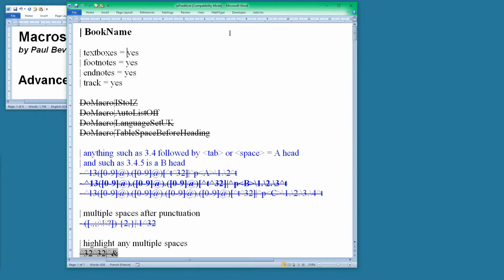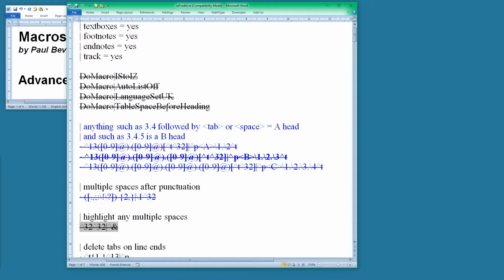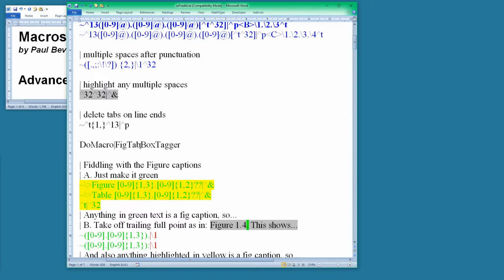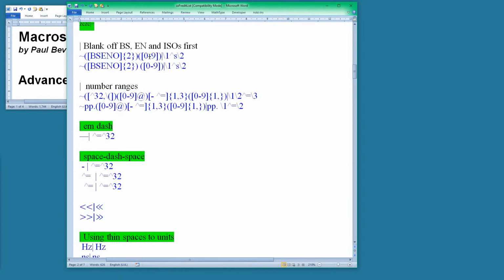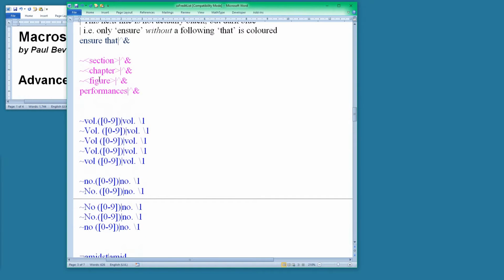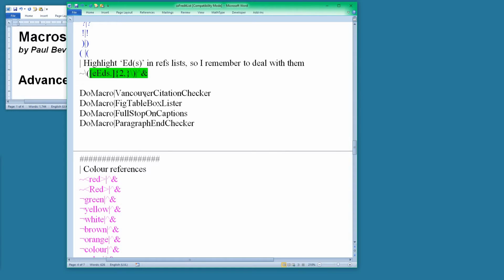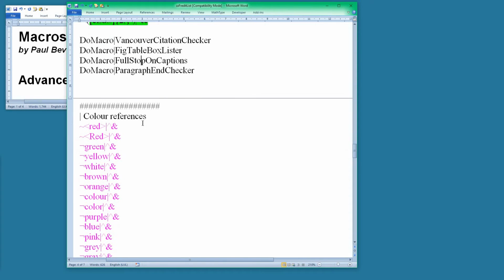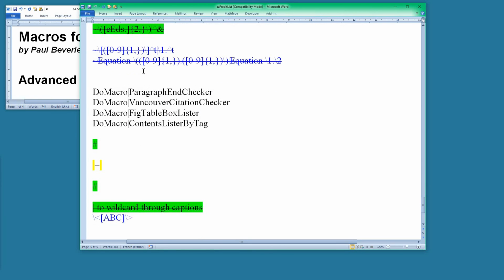Advanced FRedit use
N.B. On the video, I forgot to say check out the FRedit library for more!